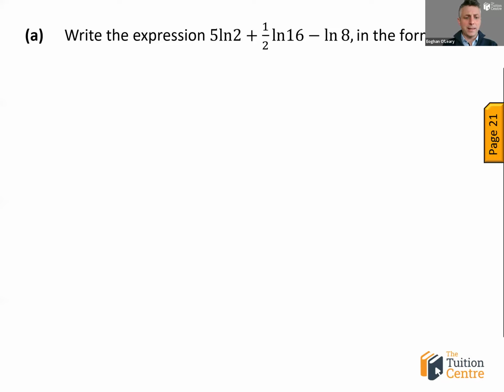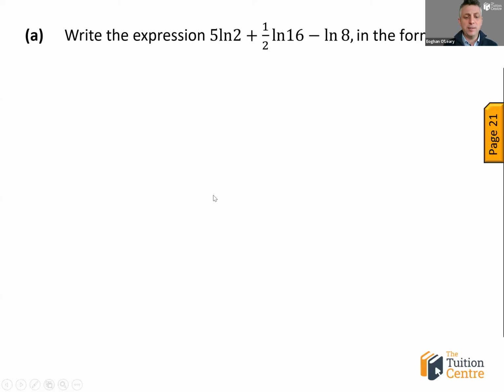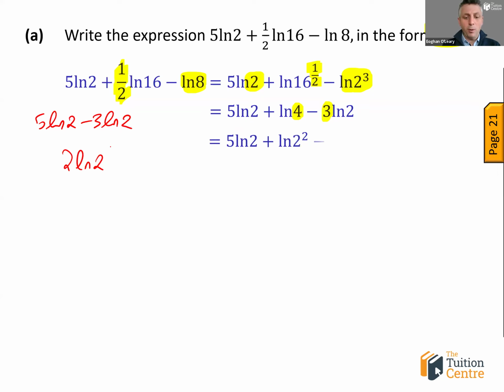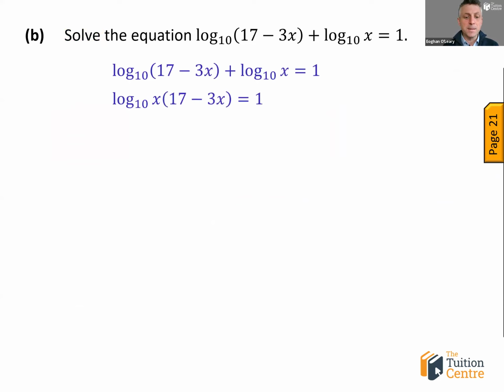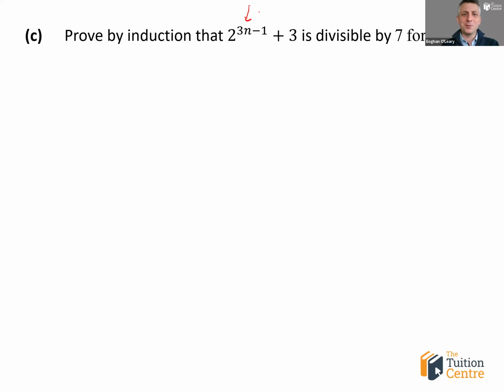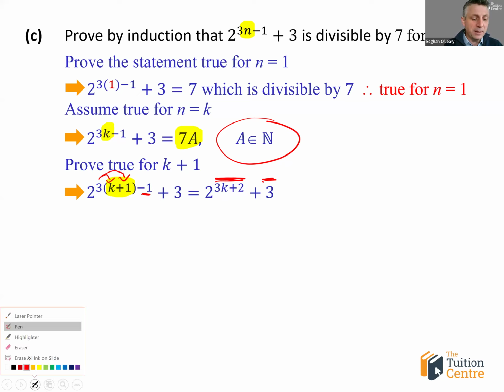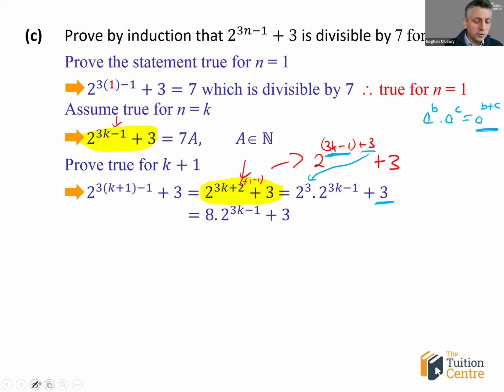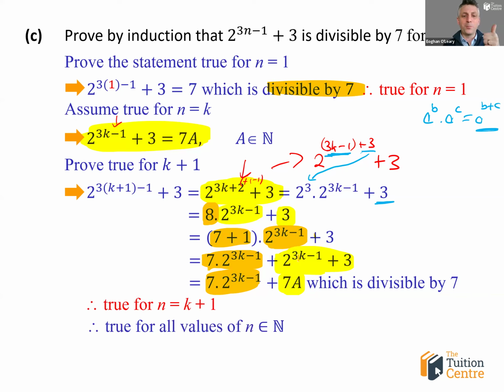2024 P1 Q2 TTC HL LC Maths Pre